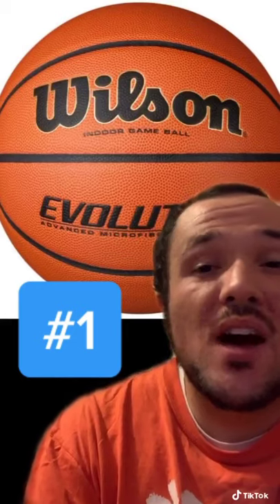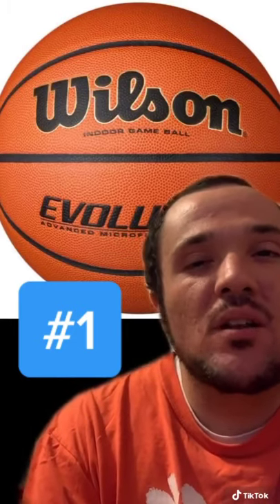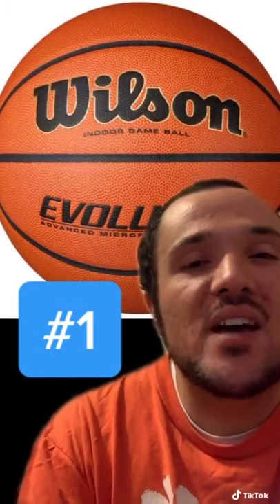Ranking My Top 5 Types of Basketballs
Here are my 5 favorite indoor basketballs. Let me know if there's any I missed! What kind of basketball is your favorite?